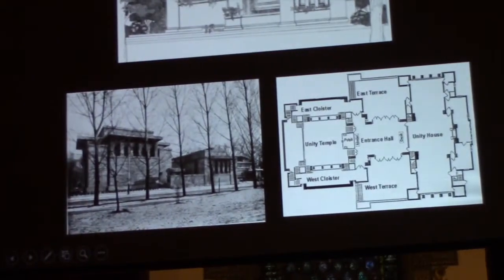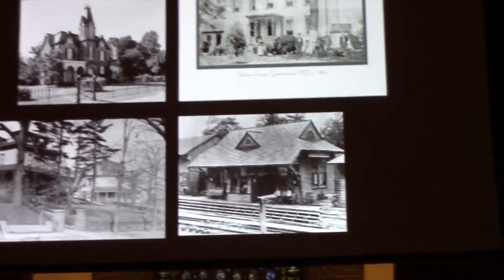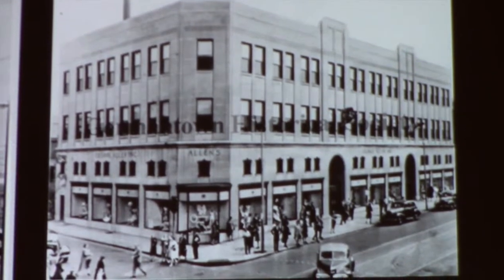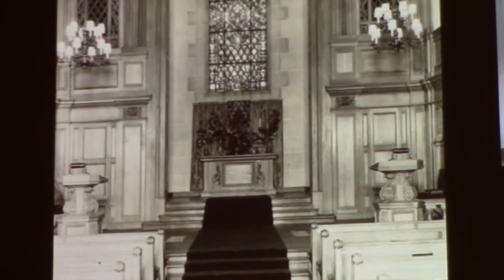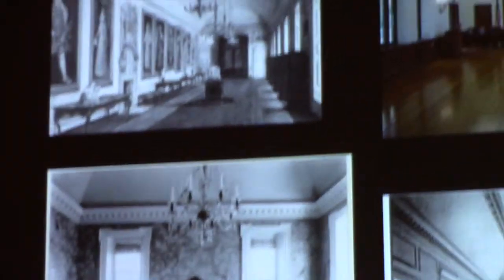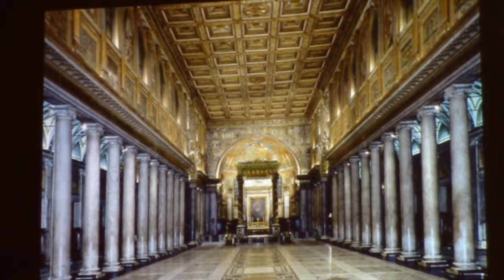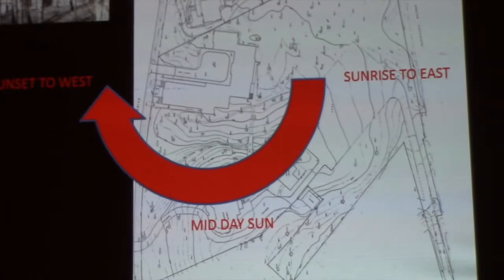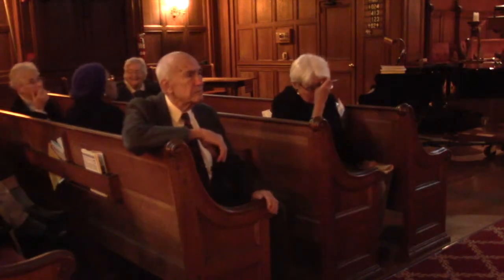If these Walls Could Talk: "Architecture and the Unitarian Society of Germantown," 10/18/2015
John James Pron, a member of USG since the early 1980's and a practicing architect, will examine the historical, stylistic and symbolic influences that shaped our church's original design.

 John is also an artist and a recently retired faculty member from the Department of Architecture, Tyler School of Art, at Temple University.  He specializes in and lectures on architectural history, historic preservation and the sensitive adaptive reuse of older buildings.

THE RECORDING STARTS SEVERAL MINUTES INTO THE PRESENTATION. MR. PRON HAD SHOWN A FEW PHOTOGRAPHS OF CHURCHES IN DIFFERENT SHAPES AND SIZES. THEN HE BEGAN WITH THE EARLIEST MODERN UNITARIAN CHURCH DESIGN BY FRANK LLOYD WRIGHT. That is where the recording begins.
Audio: Bob Williford
Video: Jeff Smith